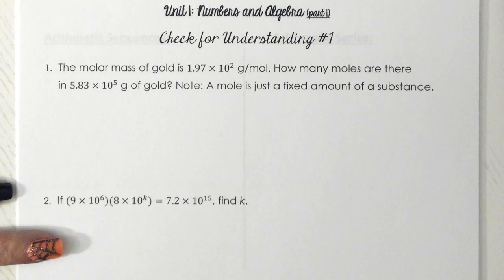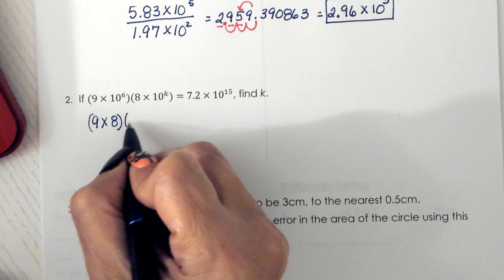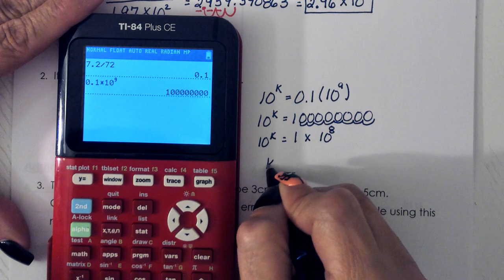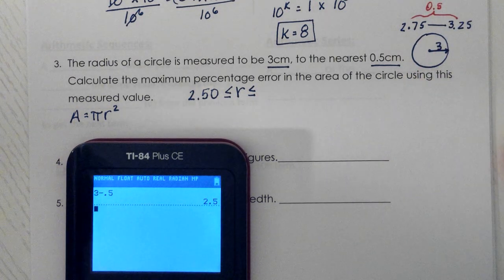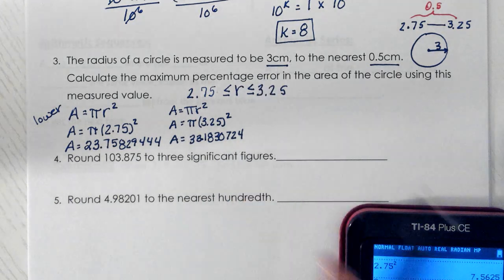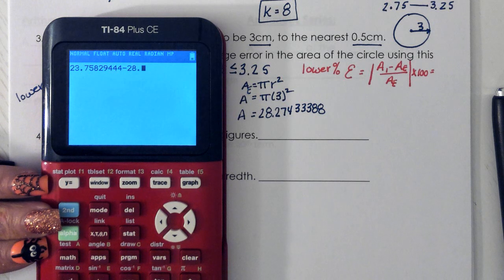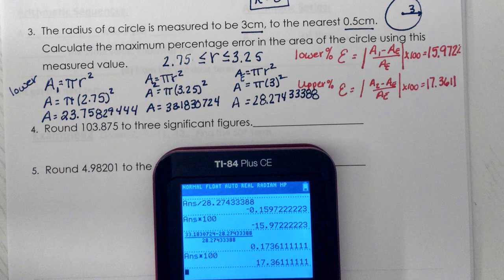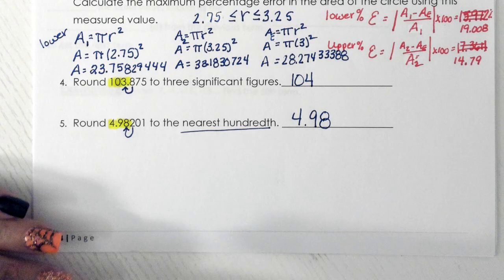Unit 1 part 1 CU#1